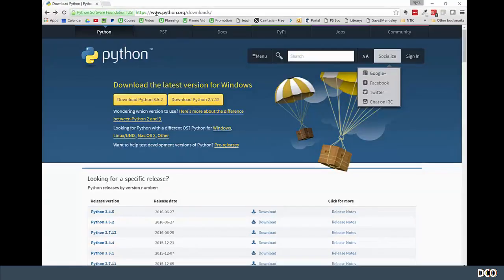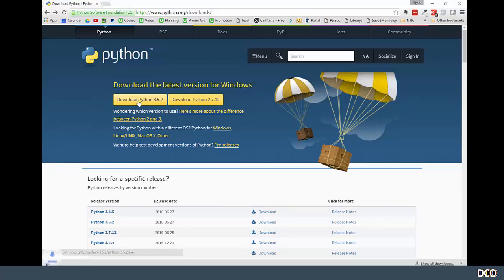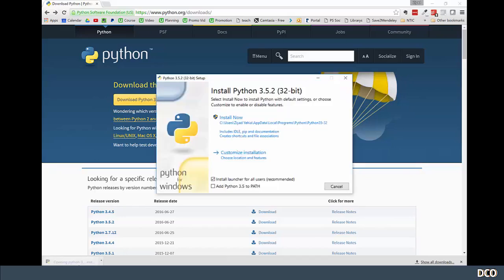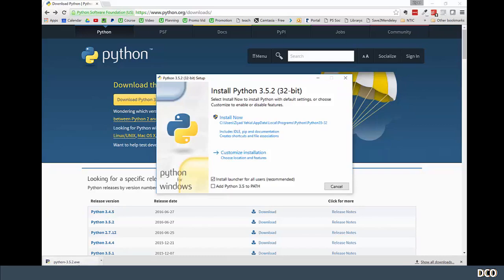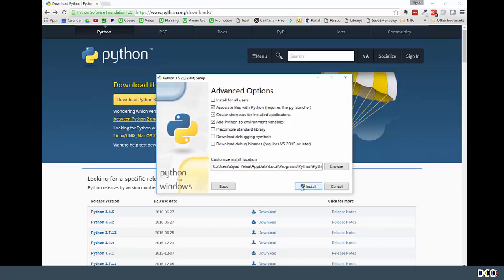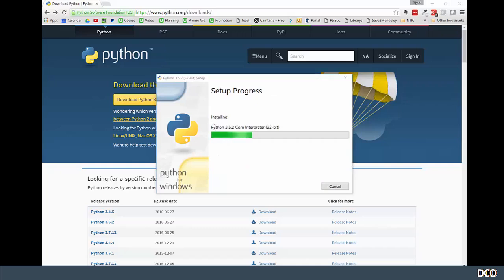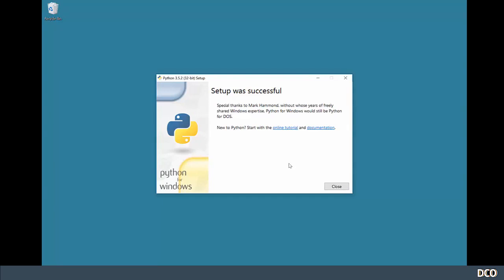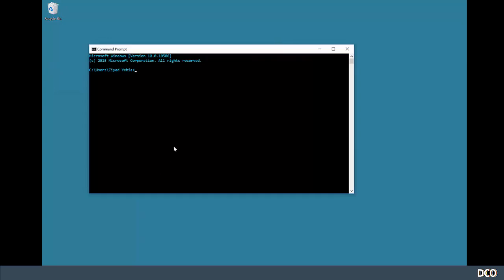Install Python on Windows – Lecture 2 | Python Full Course 2026 (Step-by-Step Guide)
How to Install Python on Windows 10/11 – Python Full Course 2026 | Lecture 2

Complete Programming Notes Bundle 2026 | C, C++, Java, Python, ML, DSA, DBMS, SQL, HTML, JavaScript

MUST HAVE IT! HIGHLY RECOMMEND 🎉😊
Welcome to Lecture 2 of our Python Full Course 2026.

In this video, you will learn how to install Python on Windows step by step. This beginner-friendly tutorial will guide you through downloading Python, setting up the environment, and verifying installation correctly.

If you are starting your Python programming journey, proper installation is the first and most important step.

In this lecture, you will learn:

• Difference between Python versions
• How to install Python on Windows 10 and Windows 11
• How to add Python to PATH
• How to verify Python installation using Command Prompt
• Installing pip and checking version
• Setting up your first Python program

This tutorial is perfect for:

✔ Absolute beginners
✔ Students learning Python programming
✔ Anyone setting up Python for the first time
✔ Developers switching to Python

If you are searching for:

python installation tutorial
python setup on windows
python windows installation step by step

Then this video will help you get started correctly.

Continue watching the full Python course to move from zero to advanced programming.